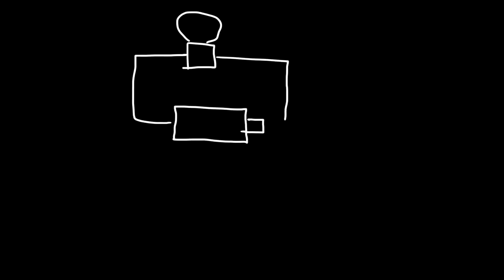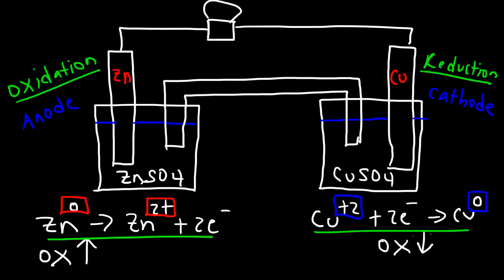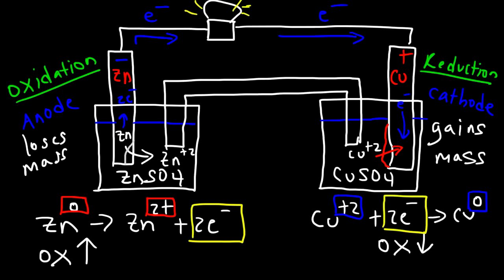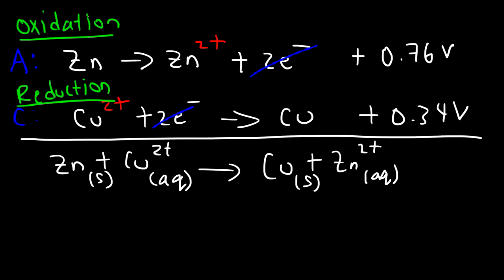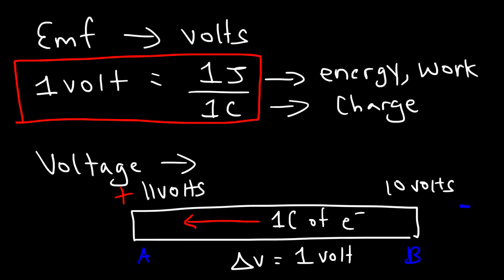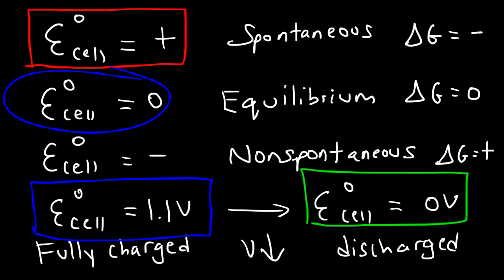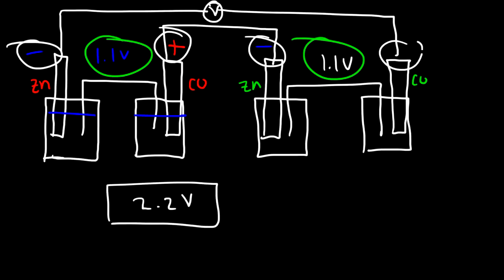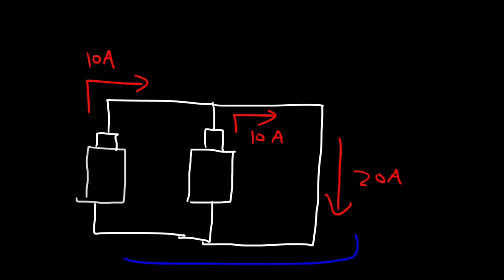Electrochemical Processes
The Galvanic Cell